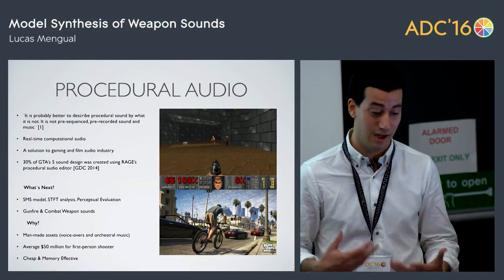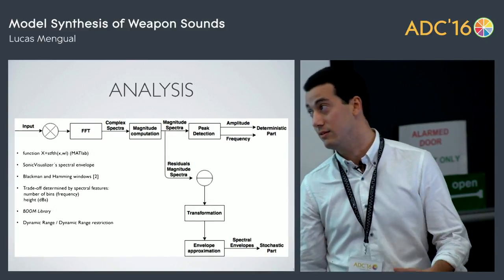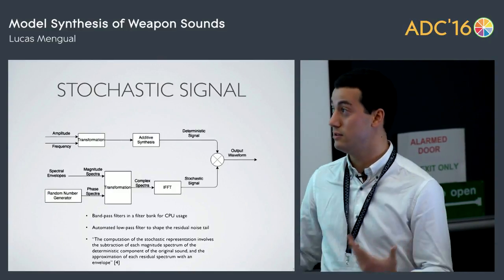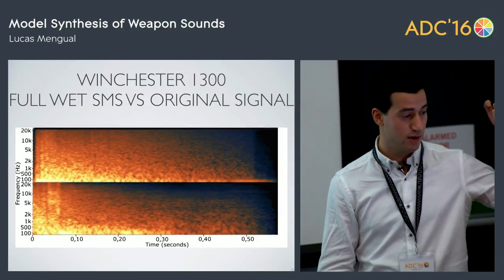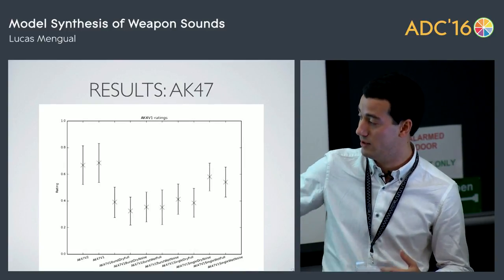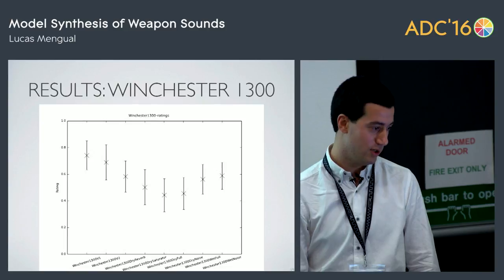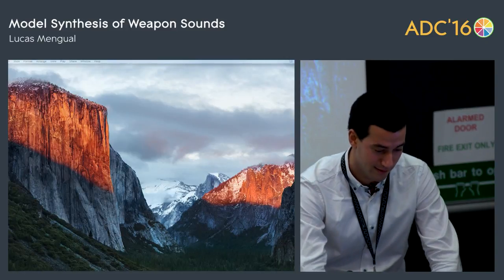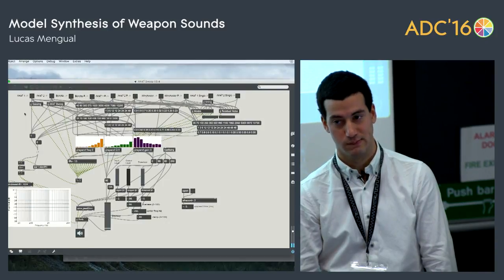Modal Synthesis of Weapon Sound, Lucas Mengual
A presentation at the 2016 Audio Developer Conference on 'Modal Synthesis of Weapon Sound' by Lucas Mengual.
Based on;
L. Mengual, D. Moffat, J. D. Reiss, Modal Synthesis of Weapon Sounds, 61st International AES Conference: Audio for Games, London 2016